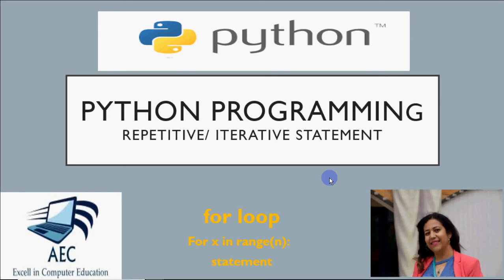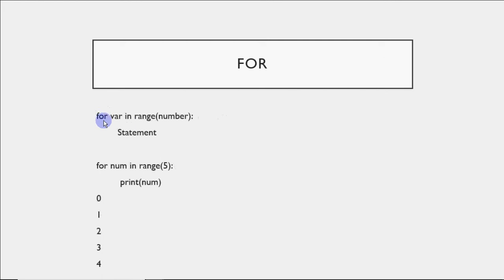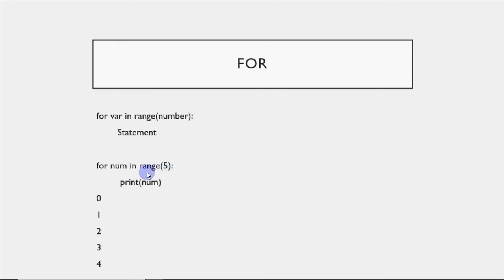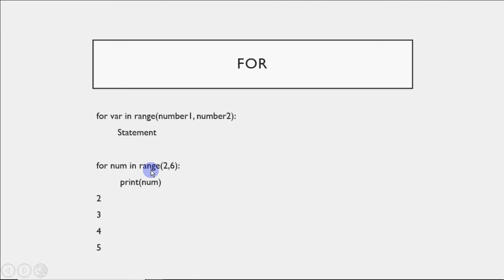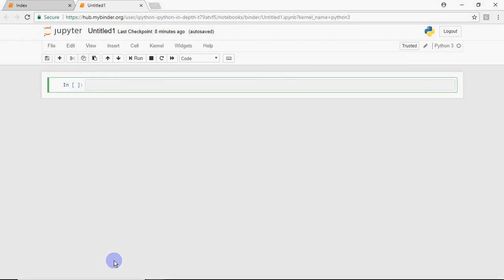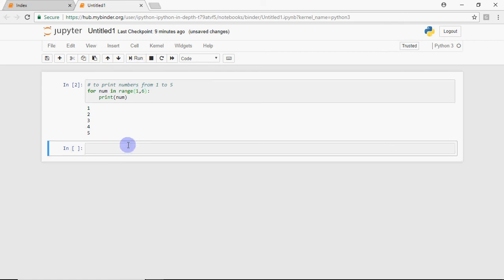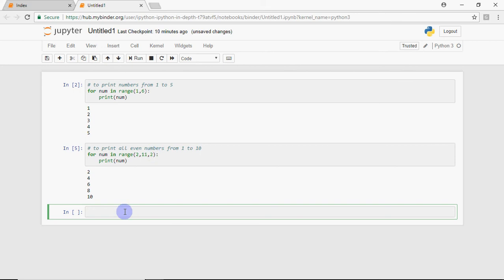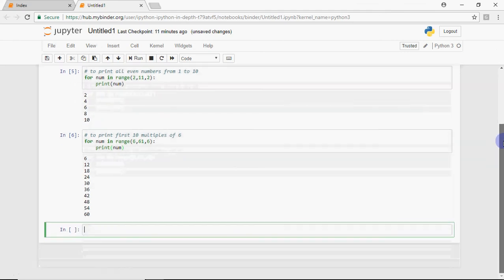Python Tutorial for Beginners Lecture -6, Looping, How to use for loop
This video explains how to use for loop in python. It explains different ways range can be given to repeat the loop